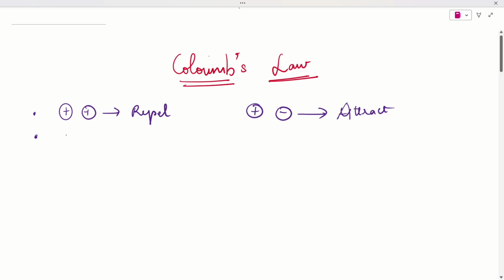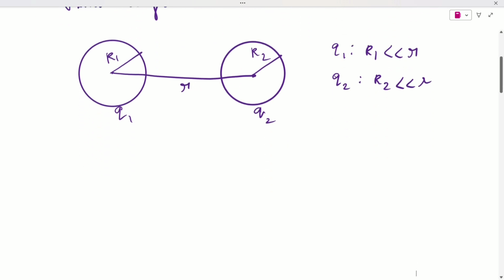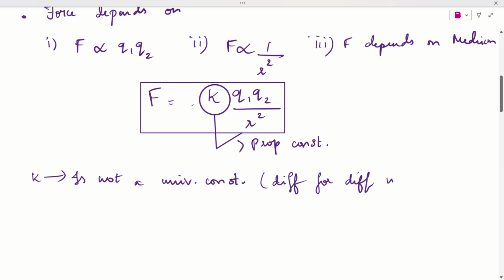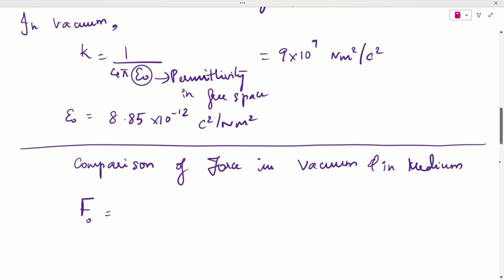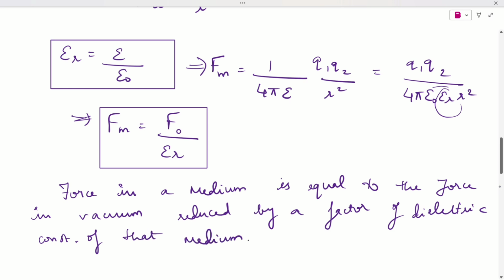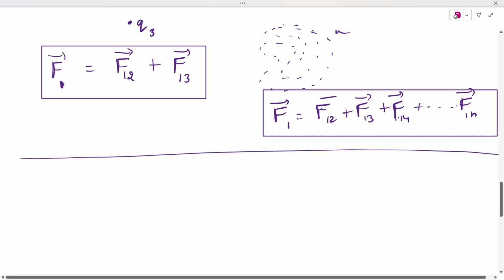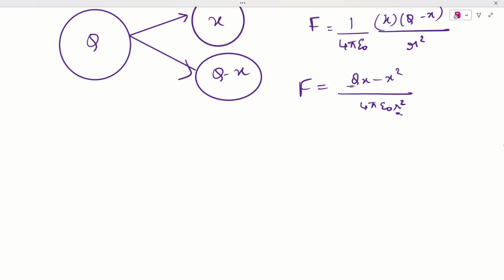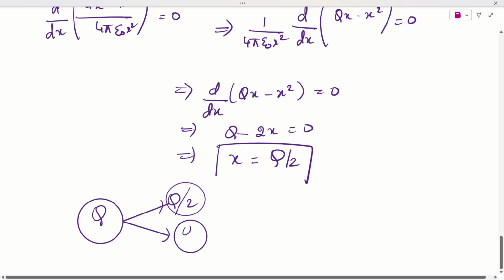Coloumb's Law (Theory) for class 12